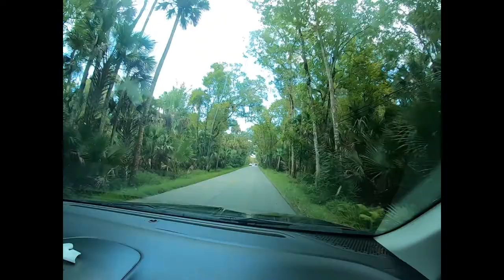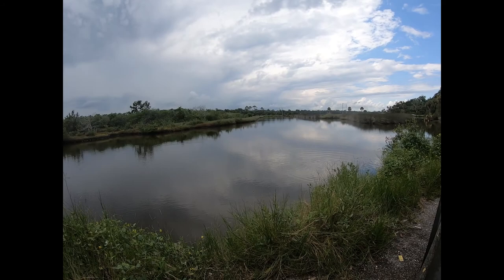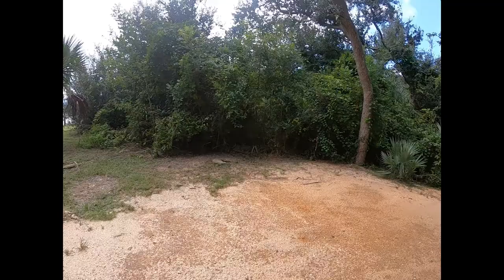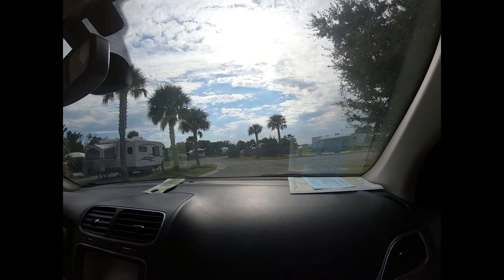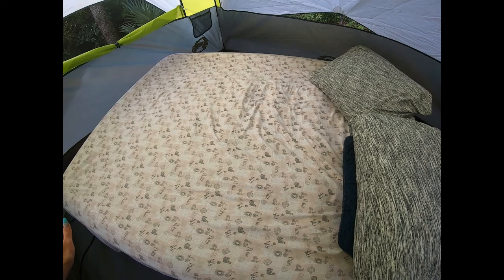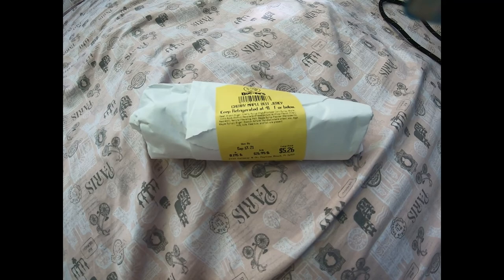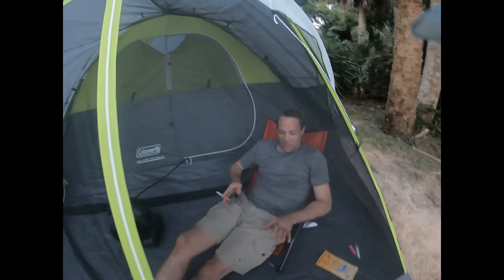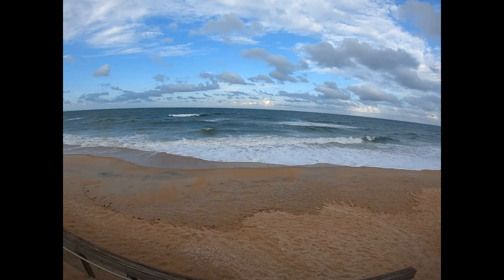Gamble Rogers Memorial CAMPGROUND | BEACH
Midwest Family Adventures CAMPING!!!  ( Anniversary Camping )
Venturing into Gamble Rogers campground for the first time, pitching a tent and cooking on the open fire! Enjoying the beach across the street from the campground. A perfect spot to end our 2021 camping trip in Florida!  Clean bathroom with plenty of showers, washers and dyers available.
Just make sure to bring a long enough drop cord for your tent area if tenting! FUN FUN FUN!